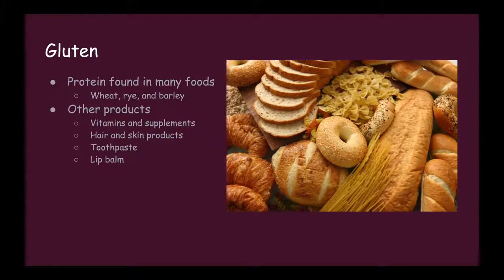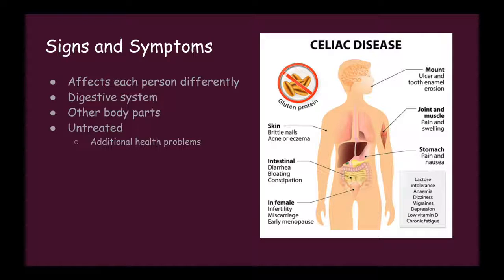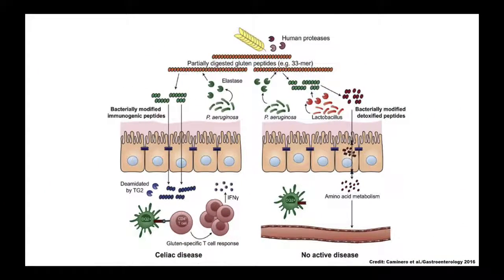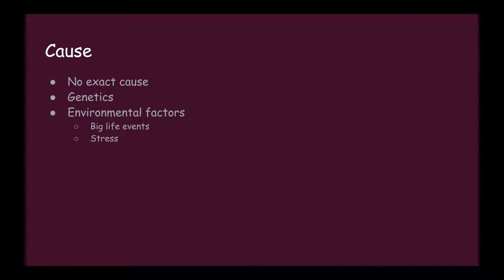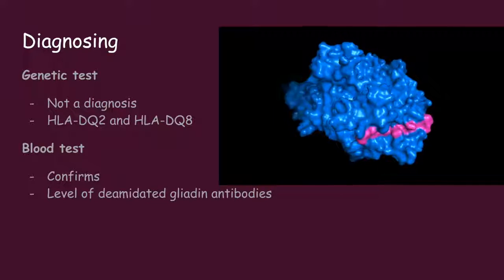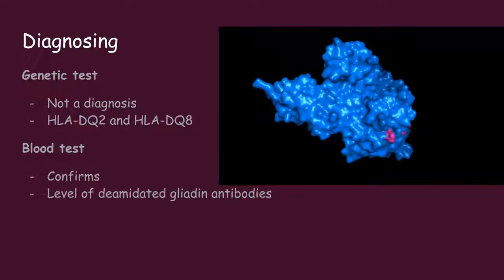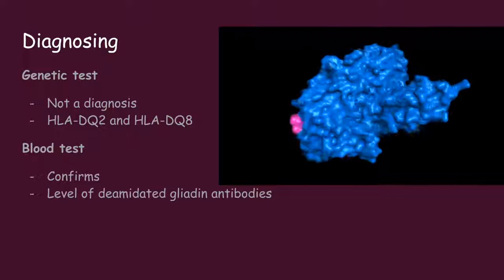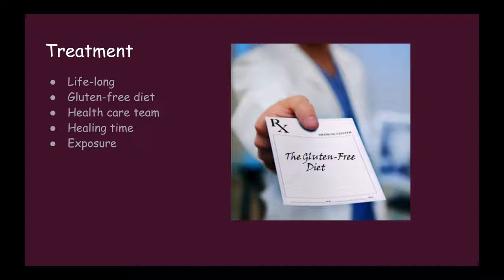Final Cut CSC - Group #050 - 2NNA - Final Cut